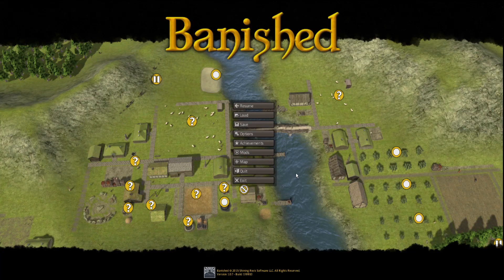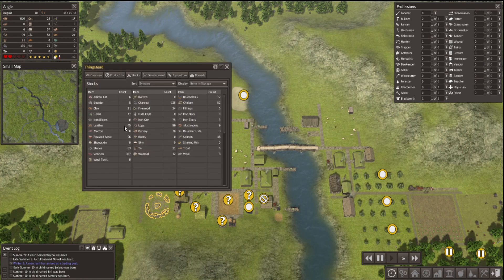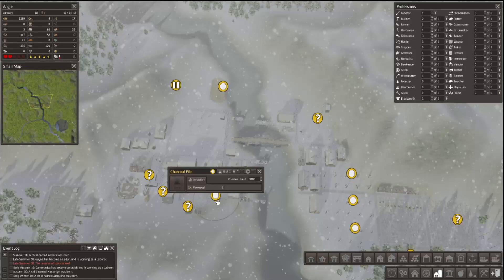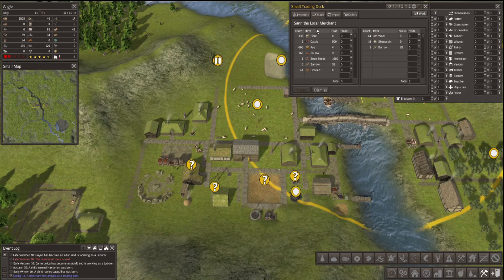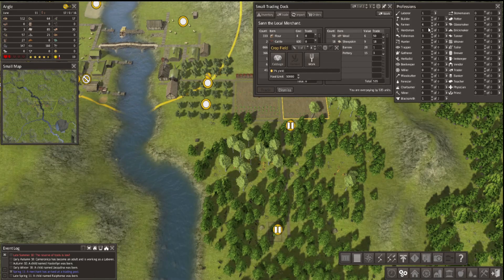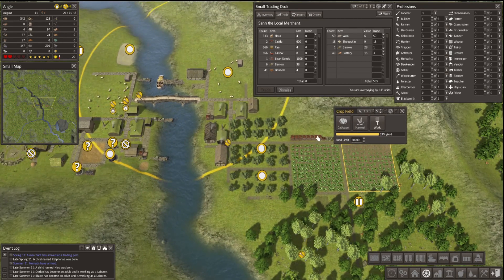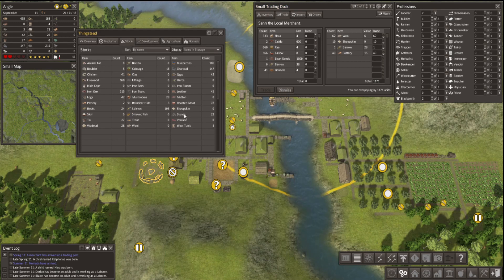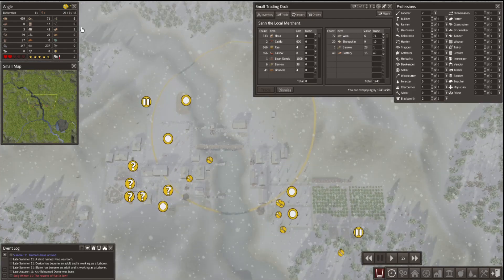#7 Banished / North 7 - Tools struggles!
Welcome to my new Lets Play of Banished, North 7 mod addition! In this episode we struggle with keeping up with our tools!

Banished a city-building strategy game. It's the game that really started the boom in the colony building genre over the last few years. In it you control a group of exiled travelers who are forced to restart their lives in a new land. They have nothing, just the clothes on their backs and a few supplies. Your mission (if you choose to accept it), is to lead this rag tag group into brighter future. and to keep them alive. Easier said than done.